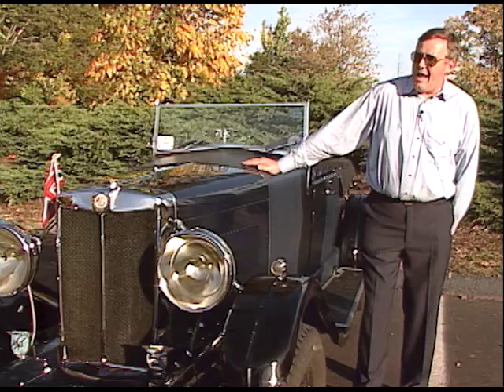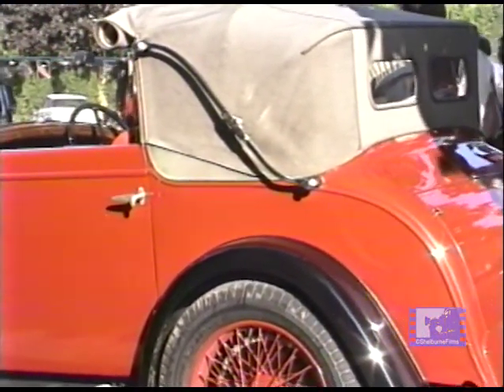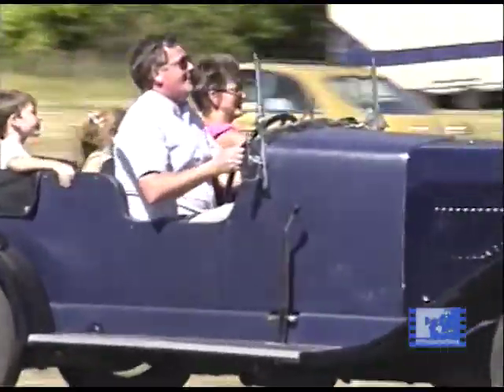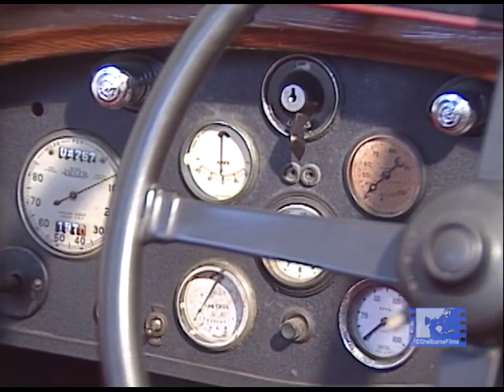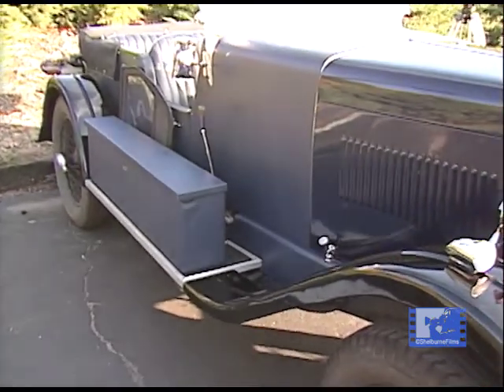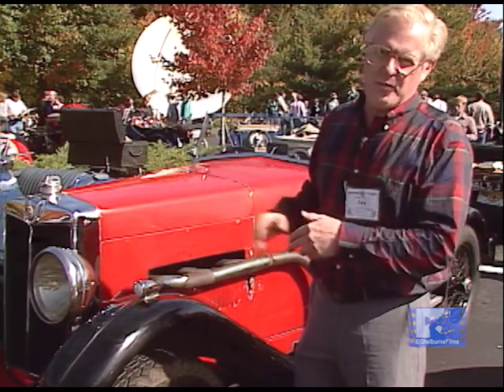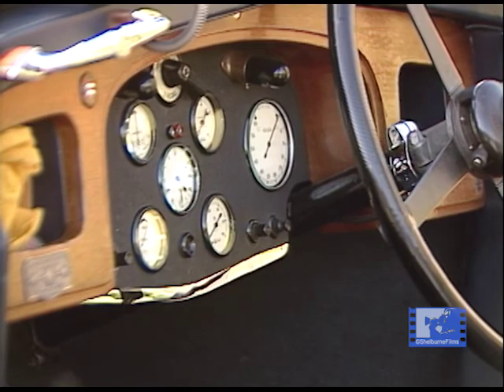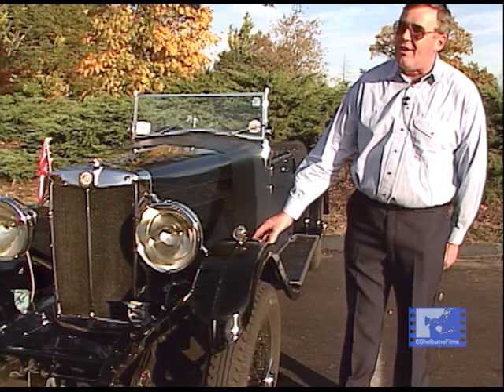18/80 - Mk I/II/II - on the MG Cars Channel -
Three MG models - of a big MG with a 6 cylinder engine, first to be built on an entirely MG cassis design.  Hear from owners and experts what details make this model unique and important in the history of MGs.
Get an overview/ quick reference guide of all the videos available on the MG Cars Channel and watch them at this web page: